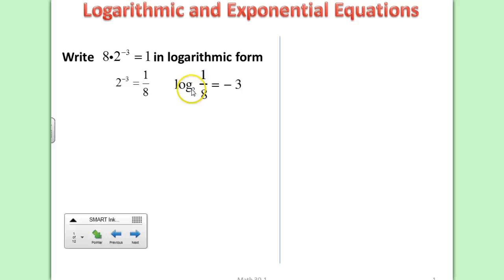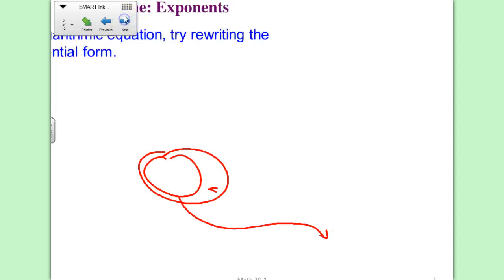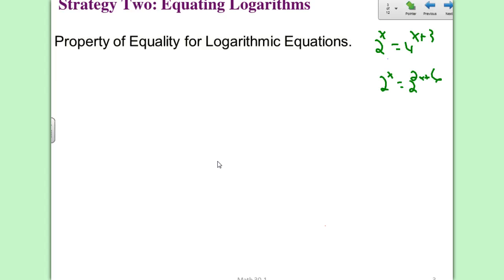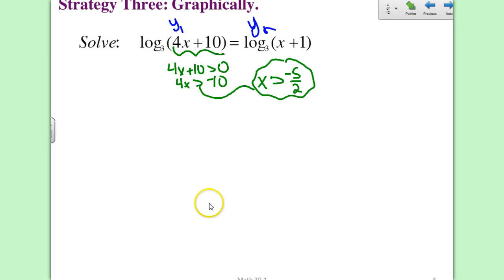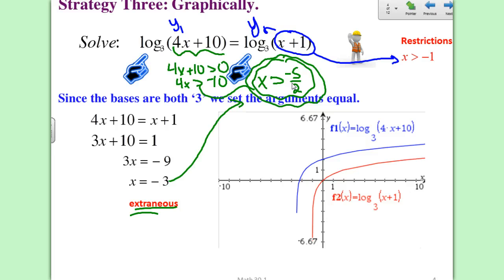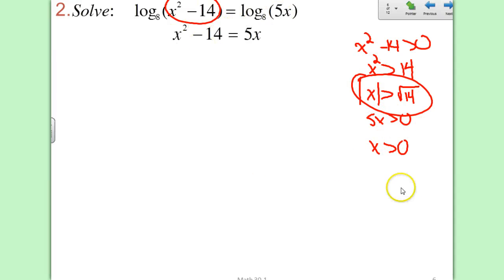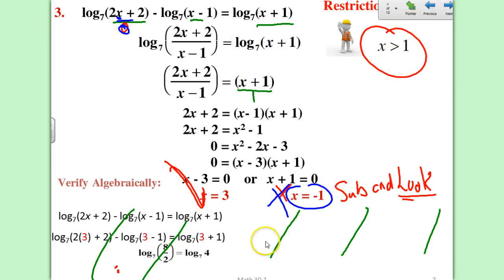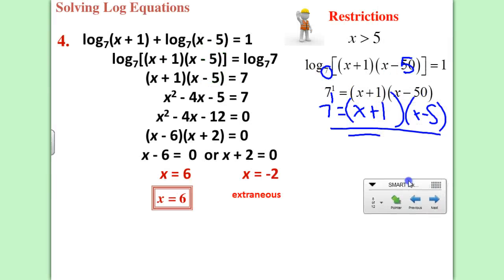Part 1 Logarithmic and Exponential Equations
Solving Log Equations and Exp Eqs without same Base